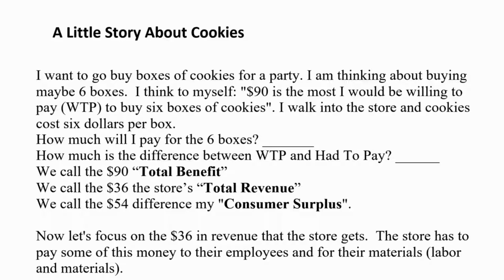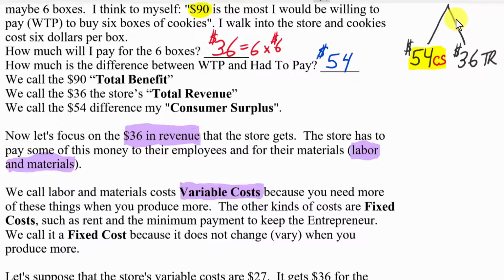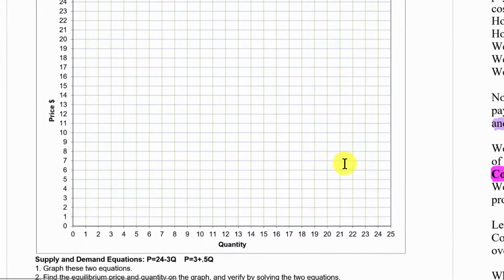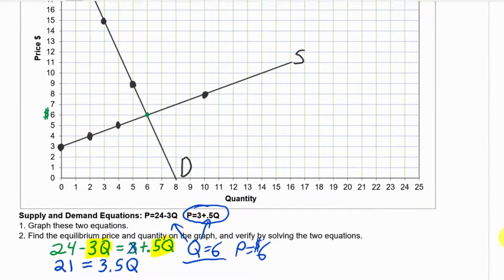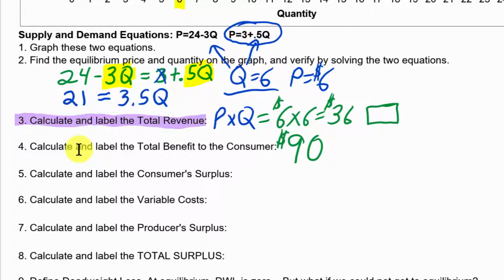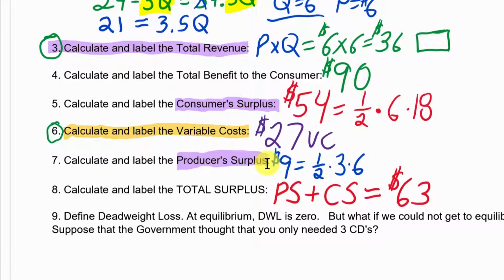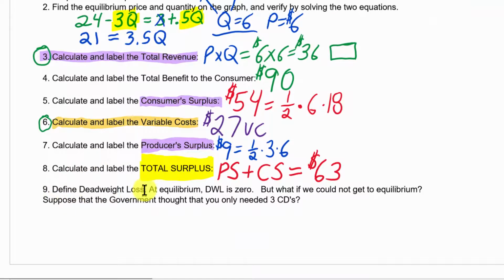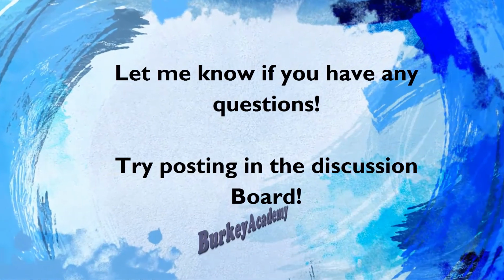EC200 Ch4: Surplus, Variable Costs, and Dead Weight Loss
Introduction to Surplus, Variable Costs, and Dead Weight Loss
Using graphing and a story about buying cookies, we analyze what is really going on in a market using Supply and Demand graphs, and areas of rectangles and triangles.